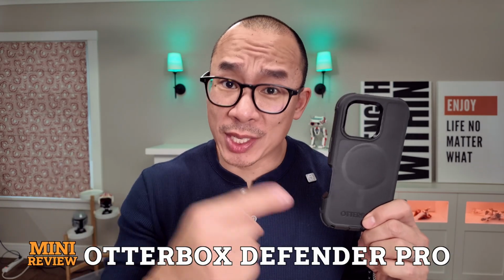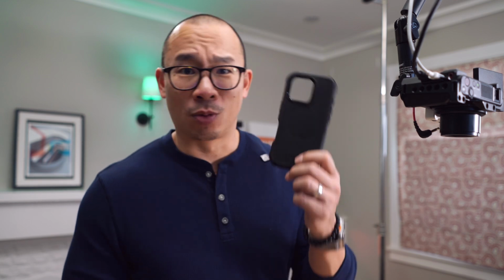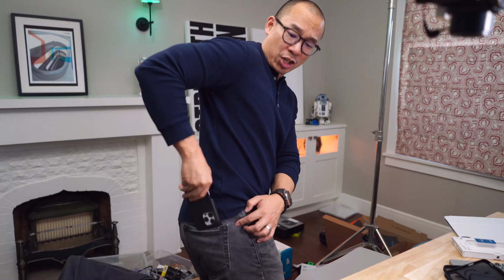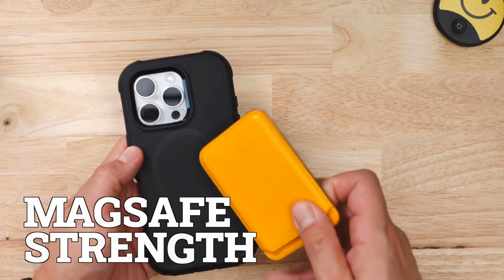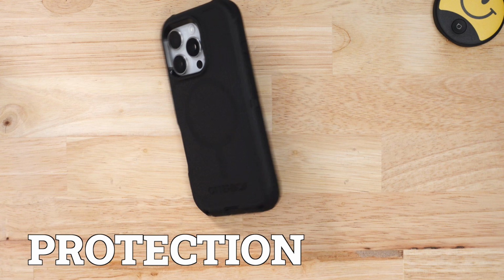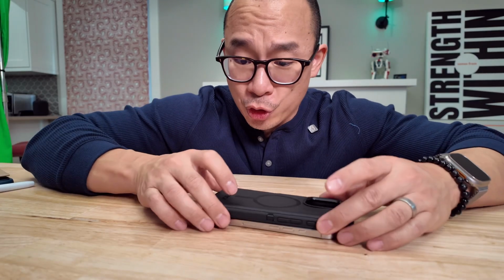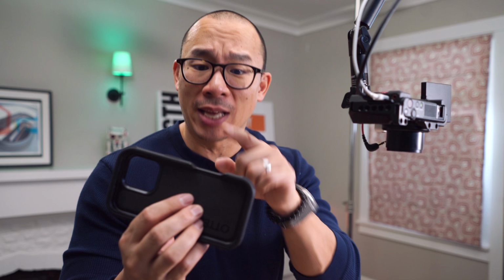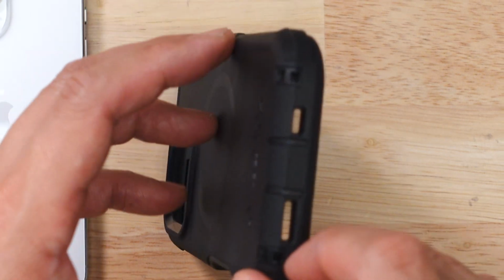Otterbox Defender iPhone 16 Review - If It Ain't Broke...Don't Change It?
I've been using Otterbox Defenders for years now. It hasn't really changed for the iPhone 16's though the finish on the case has been improved. It is grippy as heck now! My biggest gripe is that camera button cutout. It is monstrous...really takes away from the case being a "tough" case.

Otterbox Defender Pro Review

-Design hasn't really changed in the last few years
-Updated the textures on the back of the case
-The camera button cutout is massive, one of the biggest
-Exterior TPU provides a ton of grip
-Large camera cutout also helps with the grip
-This is a big case
-Going to be hard to pull in and out of your pocket
-One of the tougher cases I've tested
-Downside of the the case design is the PC inner
-Case does great absorbing initial impact but the magnitude of the resultant force gets eaten by the iPhone
-The camera button area is really exposed, one bad drop in this area may damage the iphone
-Going to be great for dust and debris
-The tapered corners on substantial on this case, will provide great screen protection because of clearance
-This thing is a tank
-TPU outer shell is going to eat all the scuffs and scratches
-Case edges's are stiff
-Finish on the case helps keep MagSafe accessories from sliding off
-Magnets are quite weak otherwise
-Easy to pull accessories off
-MagSafe accessories rotates around 6N
-Screen access is great because of the tapered case edge
-Buttons feel squishy
-Paying for the brand name
-Not offensively expensive